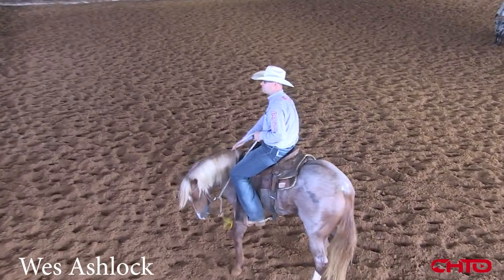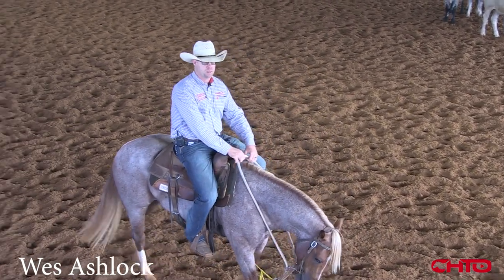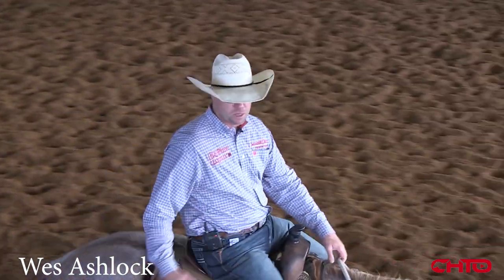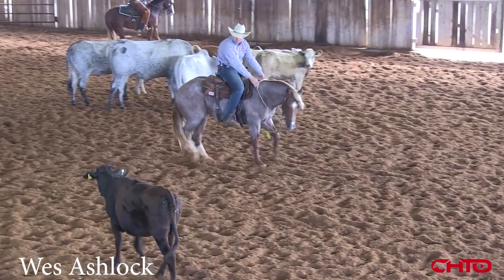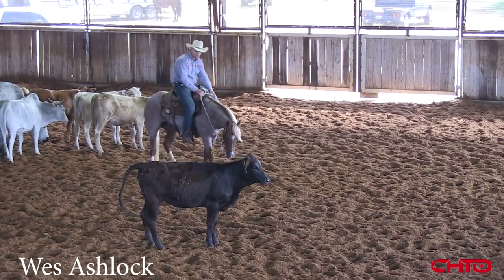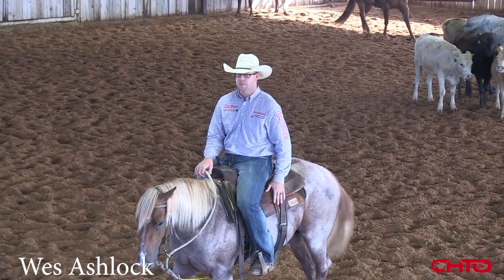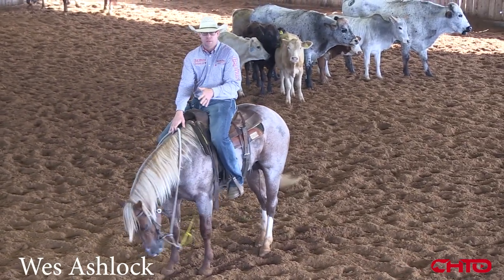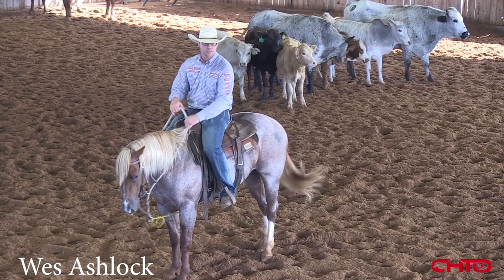How To Get The Cow To Soften A Stiff Cutting Horse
How To Get The Cow To Soften A Stiff Horse
Wes works a two year old explaining how he:

Gets the cow to soften a stiff horse.
How to let the cow pull his horse through the turn.
Wants a horse to think back as he makes his cut.
Why he focuses on the inside rib of the horse to help your turn.
How to get a smooth transition with your stop and turn.
Wes also reminds himself daily of a great expression John Burgess told him:
” You go to stop, you stop to draw and you draw to turn”!